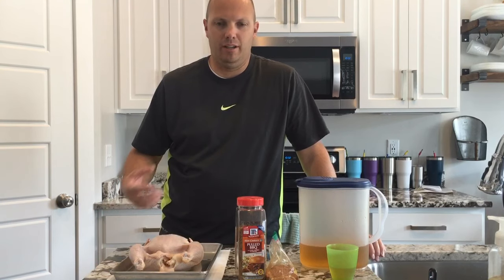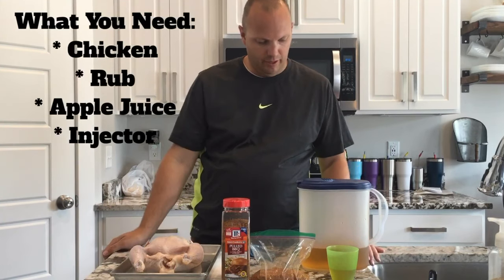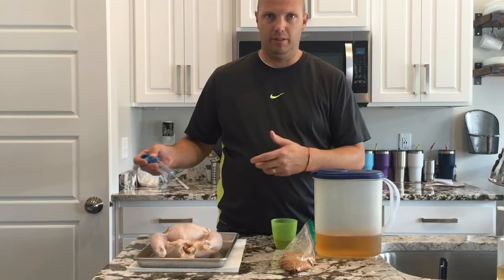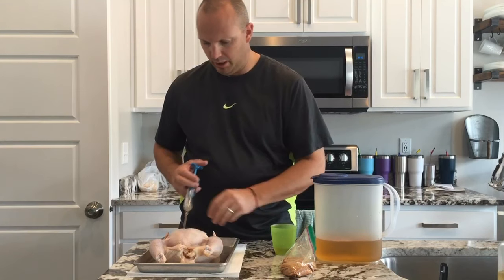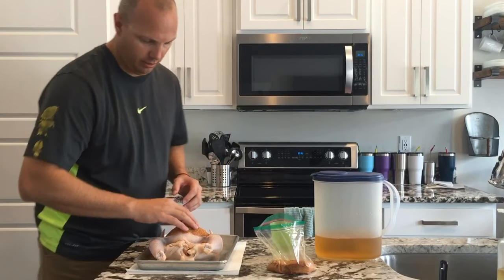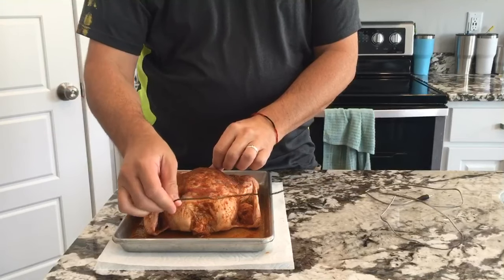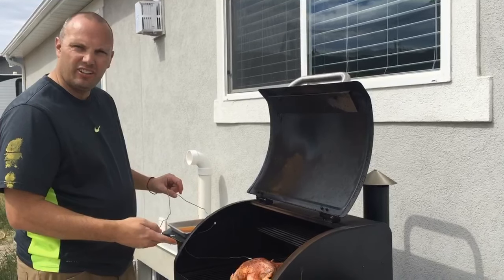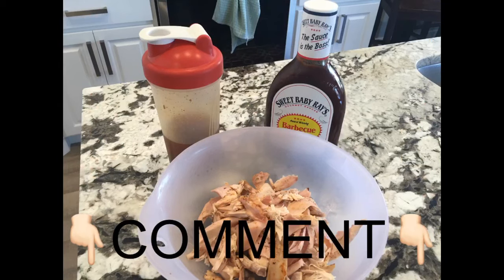EASY SMOKED BARBECUE CHICKEN!! So good!😋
This is a simple yet amazing recipe for even the pickiest eaters. “🔔”